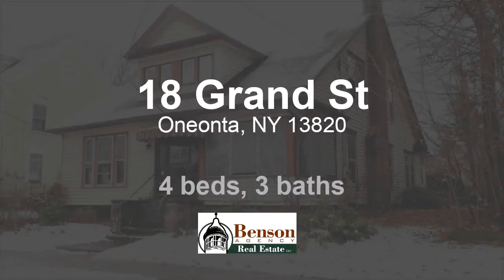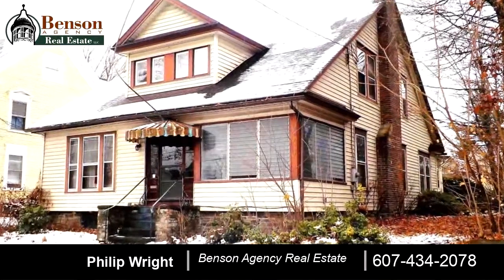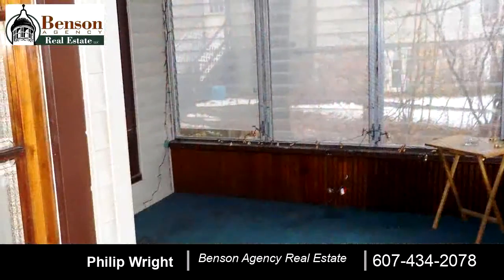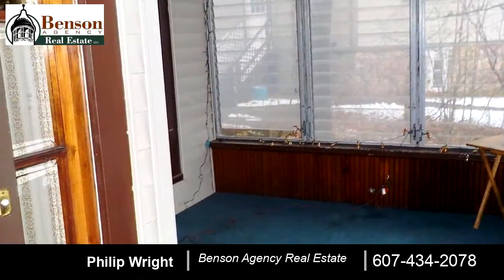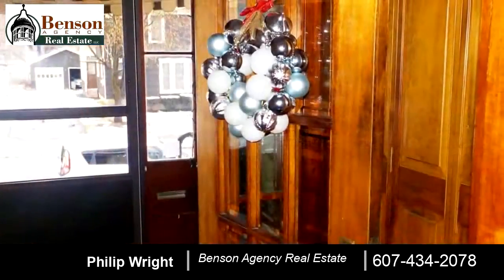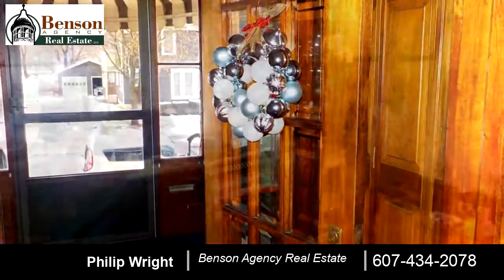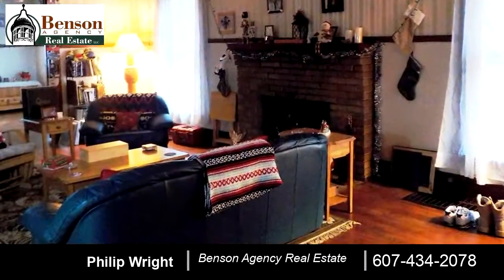Residential for sale - 18 Grand St, Oneonta, NY 13820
Located right in the HEART OF ONEONTA - this home is sure to impress!  Inside on the first floor you will find a MASSIVE LIVING ROOM W/FIREPLACE, ELEGANT FORMAL DINING ROOM, eat-in kitchen w/door to back patio, large full bath, laundry room, and first floor bedroom.  Upstairs features  3 good sized bedrooms, office, STORAGE ROOM W/BUILT-INS, and another large full bath.  TO TOP IT OFF downstairs is highlighted by a finished basement IDEAL FOR A MASSIVE FAMILY ROOM OR STUDIO APARTMENT featuring a kitchenette & THIRD FULL BATH!  With BEAUTIFUL HARDWOOD FLOORS, WOODWORK & CHARACTER THROUGHOUT (plus an ideal location) this is one you won't want to miss - don't hesitate!!!

Bedrooms: 4
Bathrooms: 3
Square Feet: 2285
Price: $139,900

12/15/2018 06:27:04 am

Last modified: